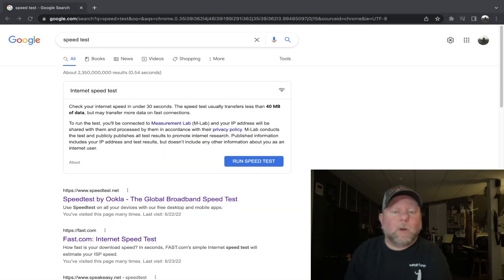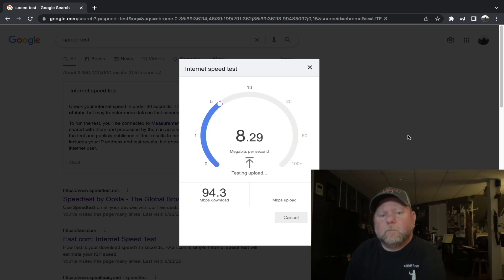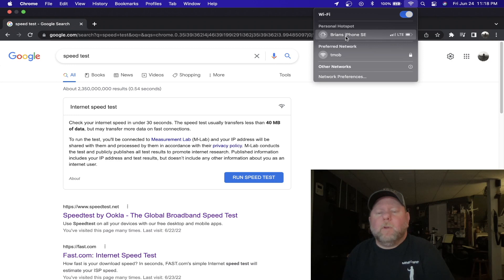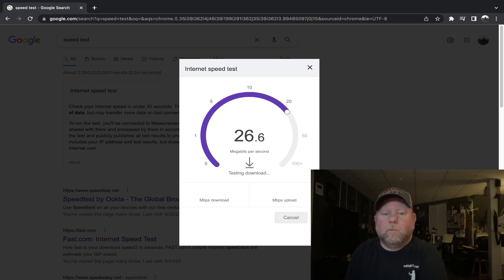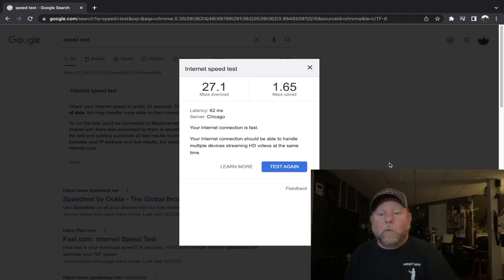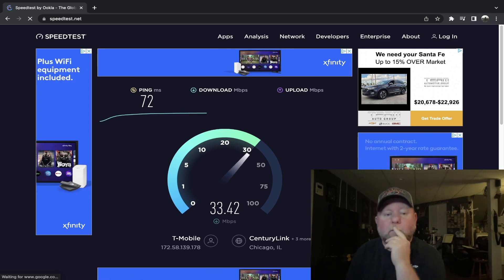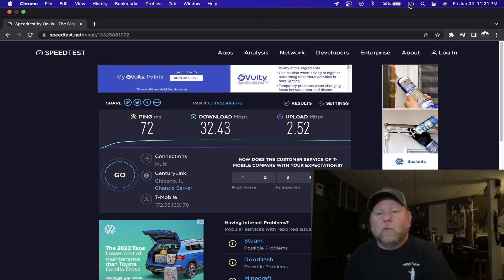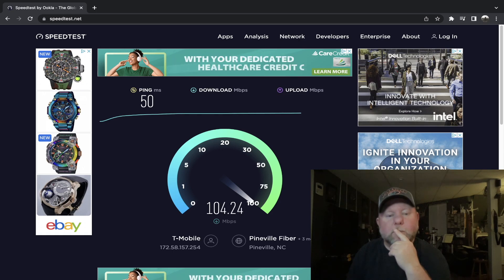T-Mobile Home Internet VS US Mobile Hotspot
with speed test.
The Fan I use To Keep It Cool 3 Speeds AWESOME!! 120mm